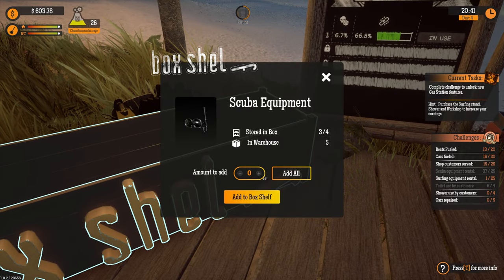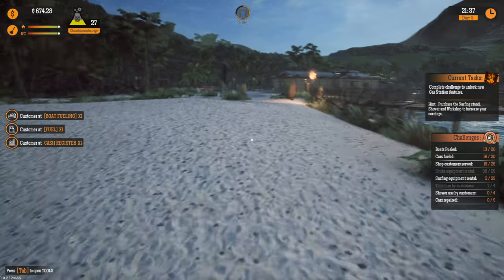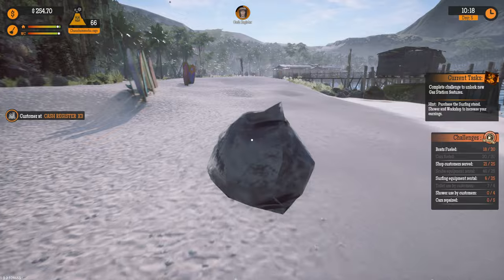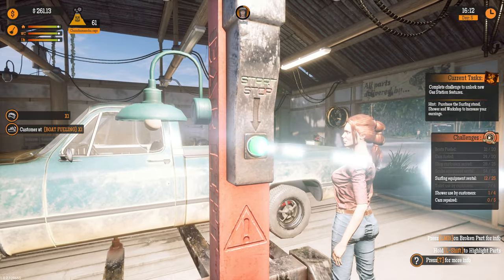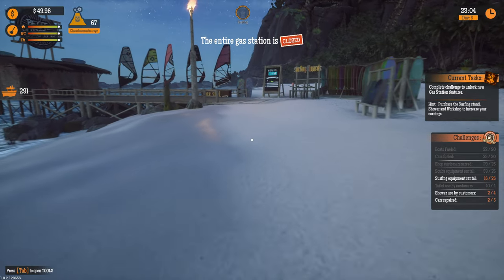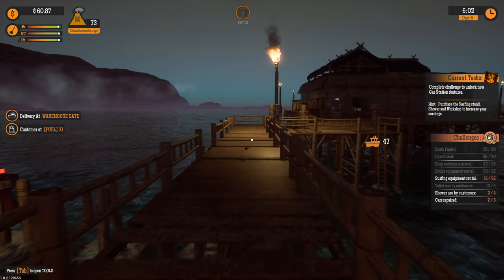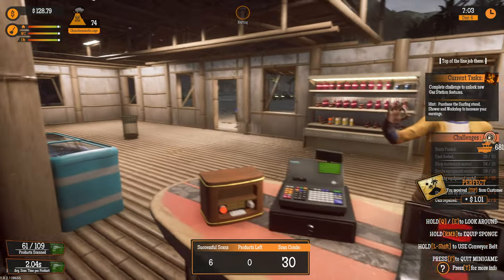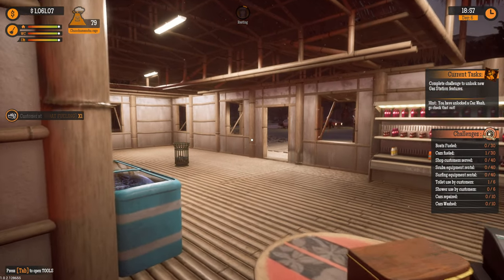Beachside Workshop Open on GAS STATION SIM - Episode 13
We open the workshop beachside on gasstationsimulator